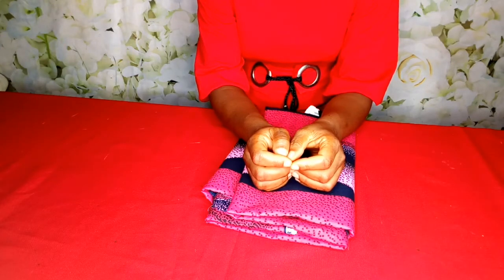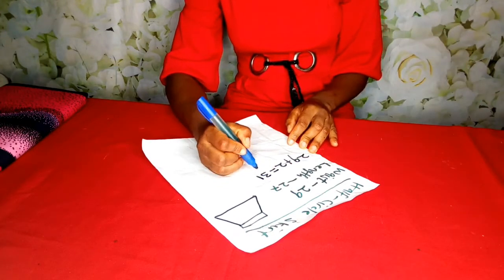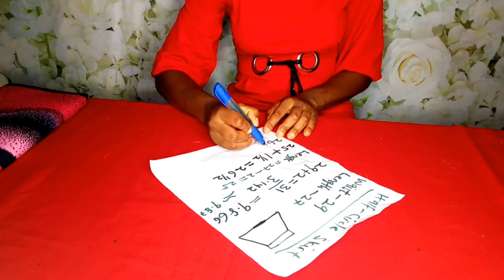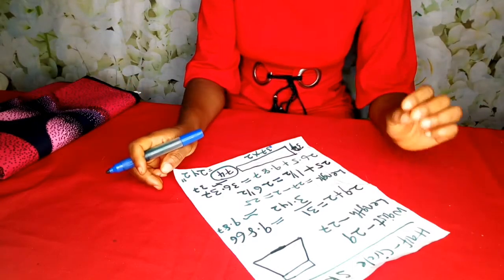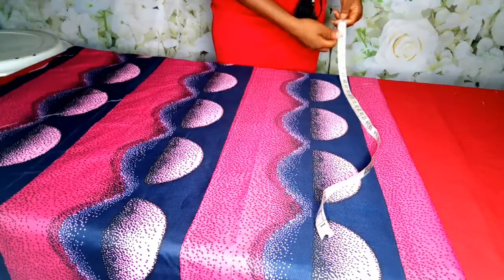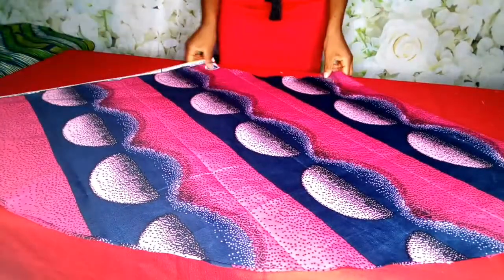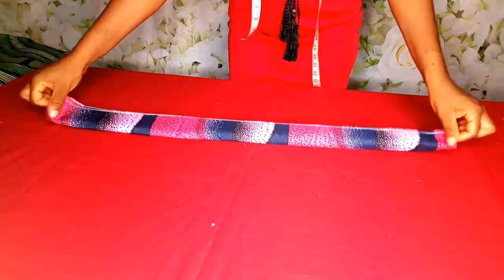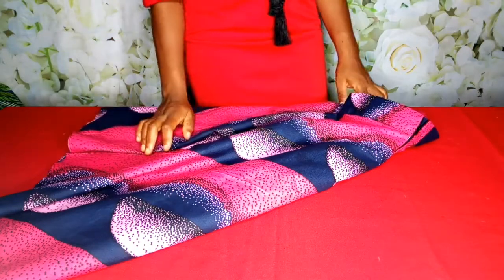HOW TO CUT AND SEW HALF CIRCLE (180 DEGREE FLARE) SKIRT | SEW WITH STELLA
Here is a detailed tutorial on how to cut and sew half circle (180 degree flare) skirt.

Do not forget to join our Facebook Group 👤 "Sew With  Stella" for more, it's absolutely free.
Thanks.

💗 Stella 💗